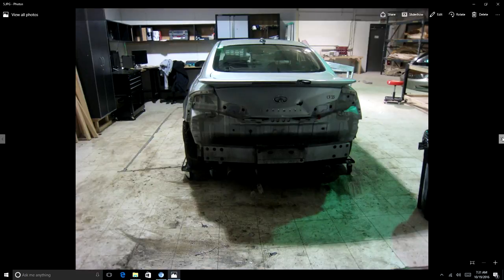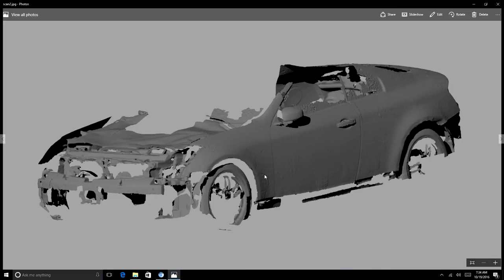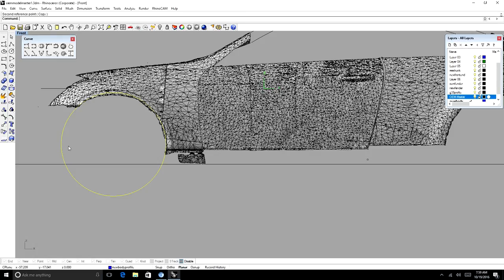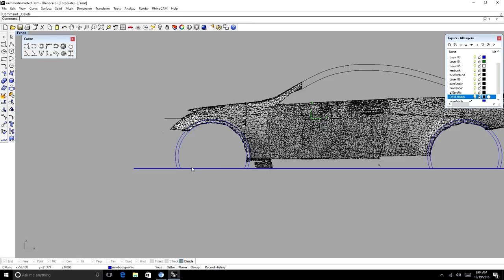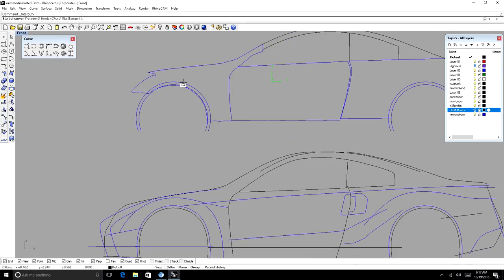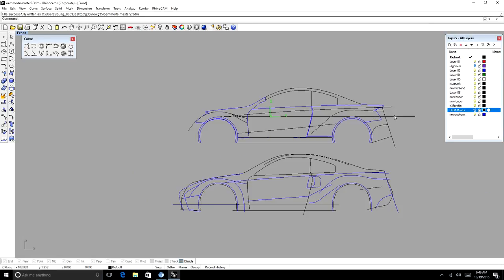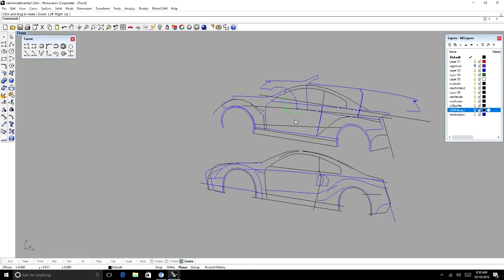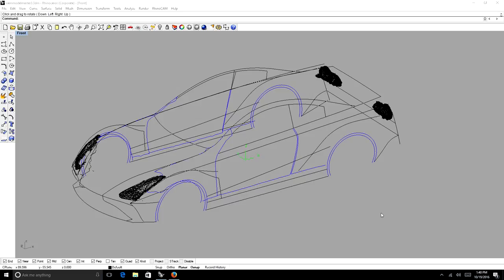G35 project car design in Rhino 3D. Part 1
A quick intro of the infiniti g35 rebody project car that we are doing and a semi tutorial of the initial 3d model work. This project will be documented throughout all stages of the build in purpose to share knowledge of the building process with everyone.